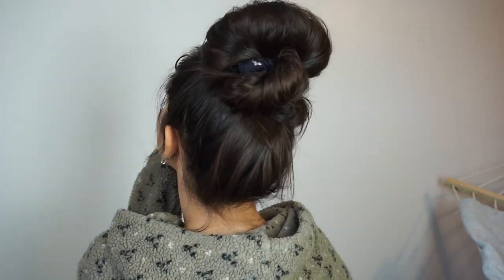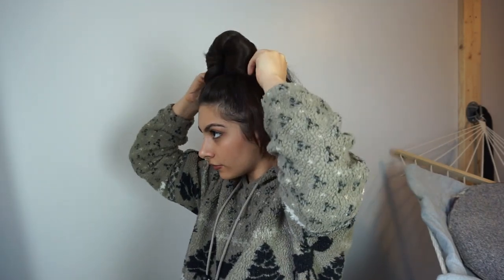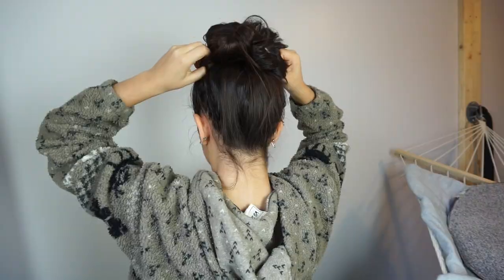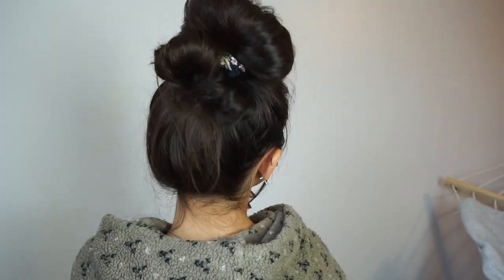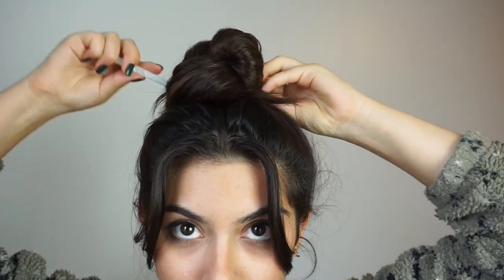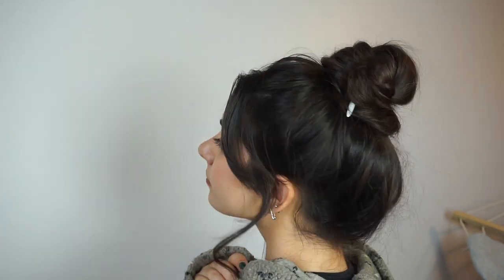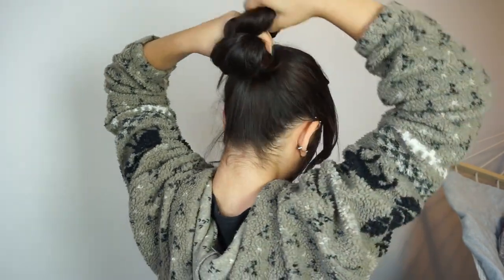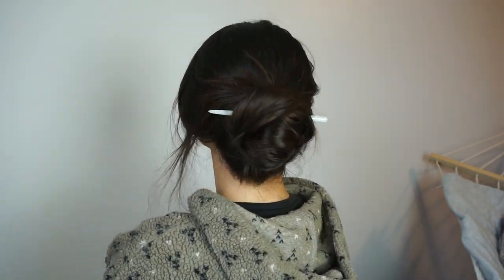3 Easy Messy Buns | Long Hair Friendly ♡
Hello ♡
Open Me!